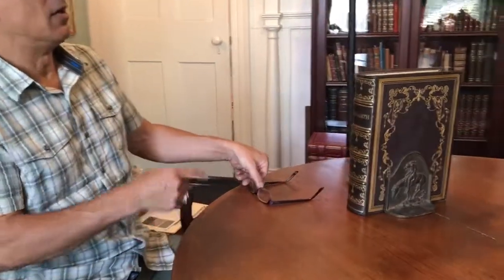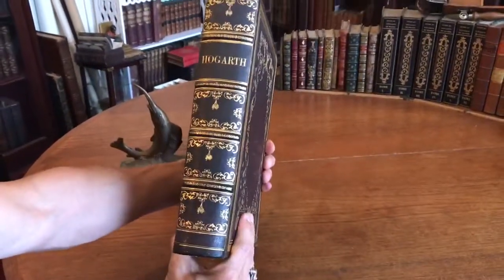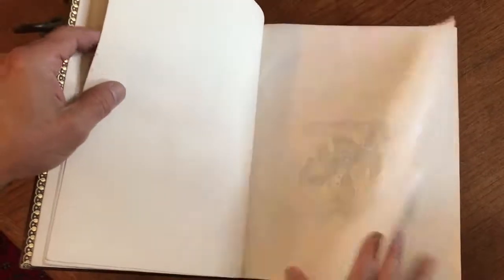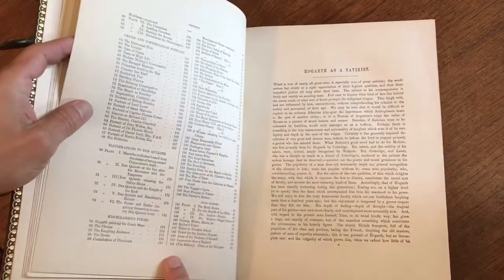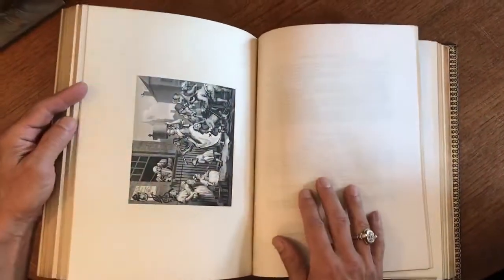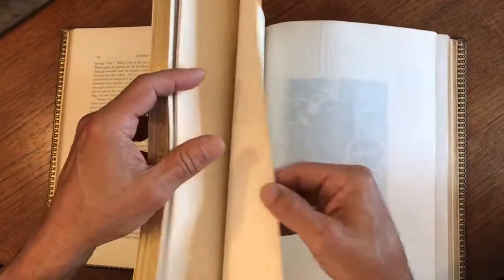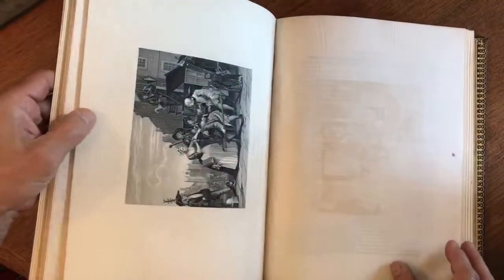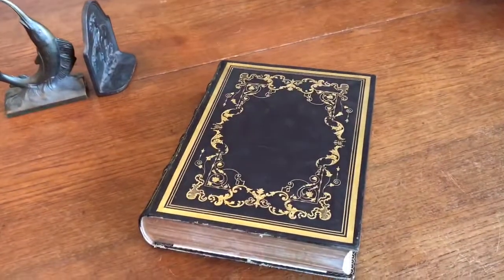William Hogarth c.1850-gorgeous leather bound book w/ 150 engravings A+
Splendid original period full morocco leather binding, ornately gilt decorated and lettered. A monumental oversize heavy book with 150 fine full page engraved plates, all printed on heavy paper with tissue guards.

Prints are all strong dark impressions, appearing as if early pulls from then freshly engraved plates. Binding remains sound, clean, bright and tight. Hinges cracked due to heft of the covers and text block, but book remains solid and well bound. Some scuffing along the joints, trivial edge wear or flaws but overall a beautiful example of a mid-19th century plate book more commonly found in poor physical condition or defective.

The Complete Works of William Hogarth: in a Series of One Hundred and Fifty Steel Engravings, from the Original Pictures.
c.1850, The London Printing and Publishing Company, Ltd.
pp. 201.